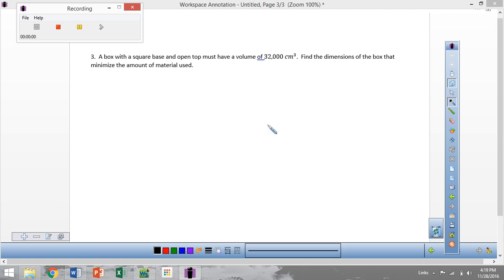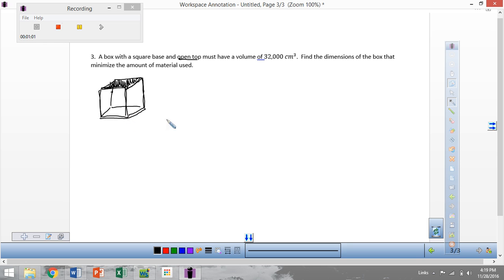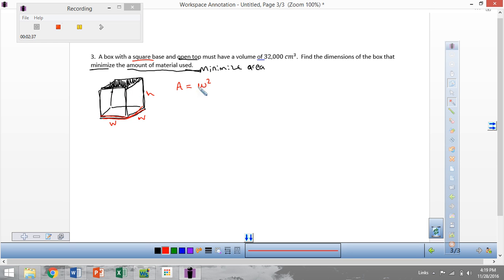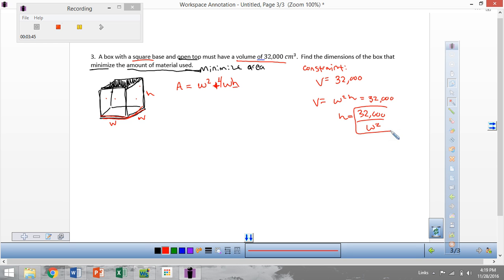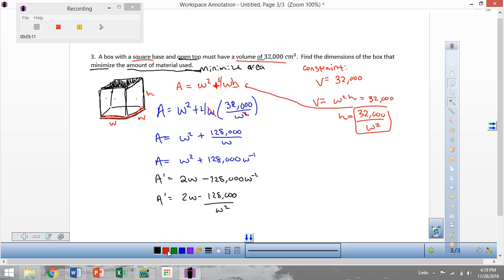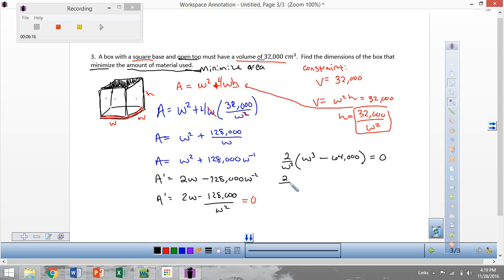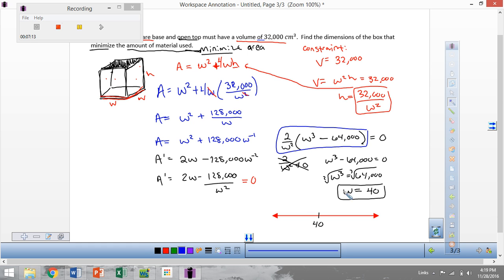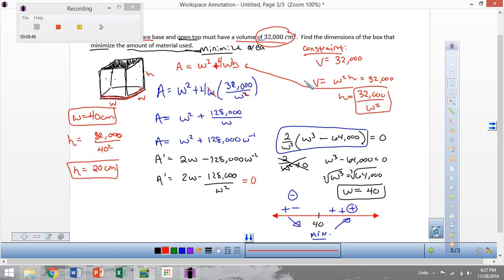Optimization Open Box